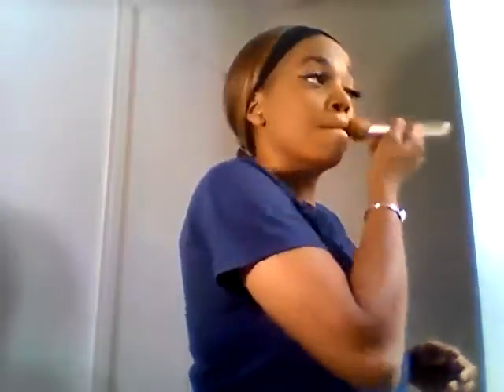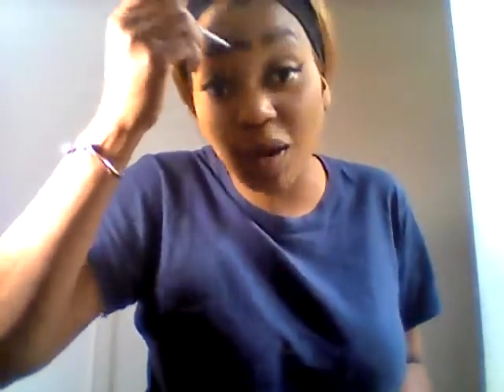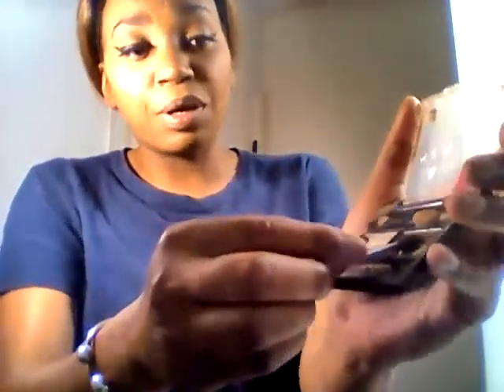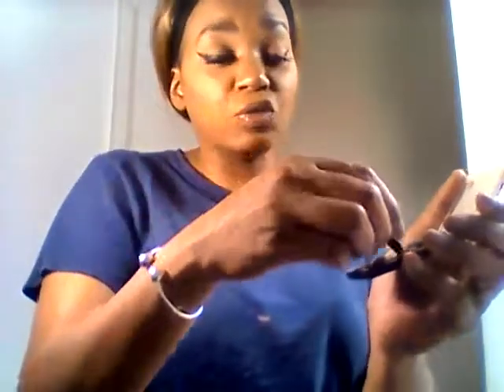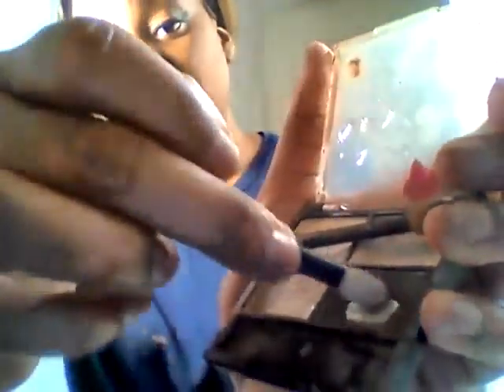10 Minute Work MakeUp Tutorial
What's Up Trendsetta Gang?!